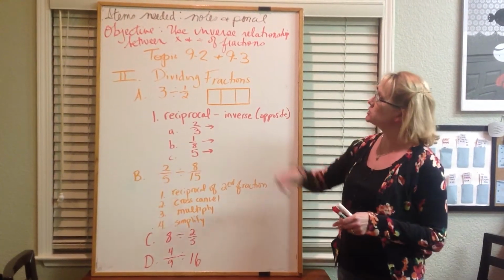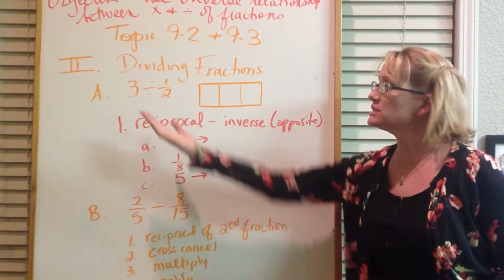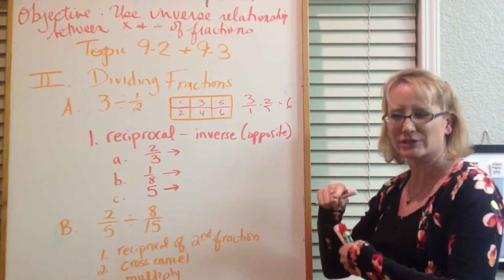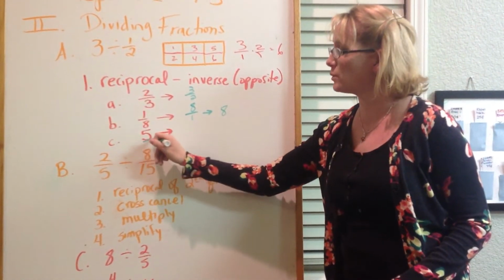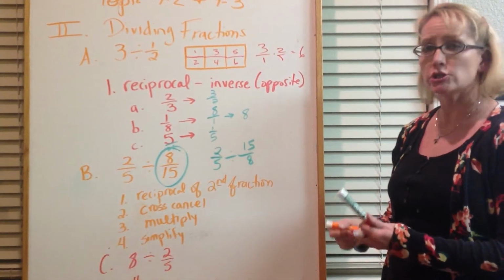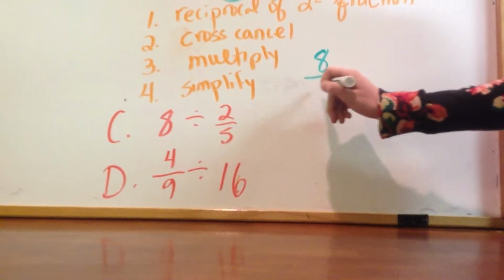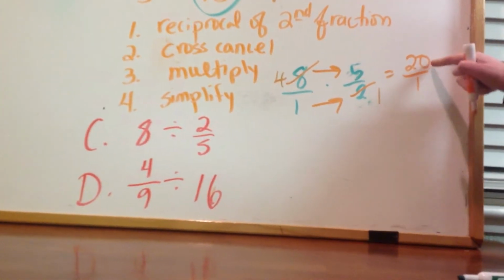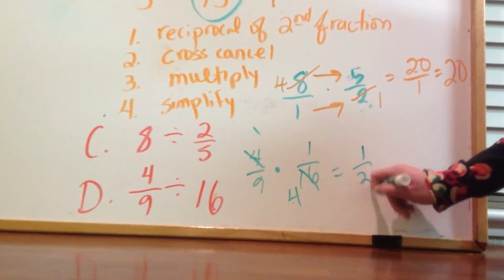Topic 9-2 and 9-3